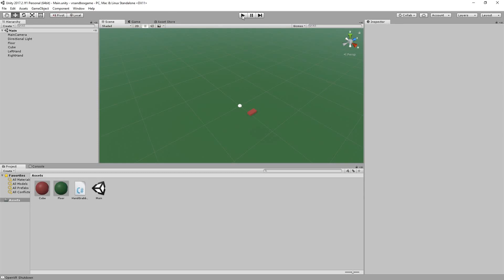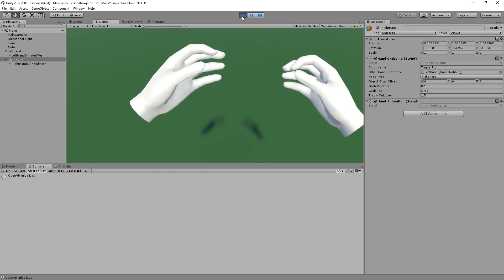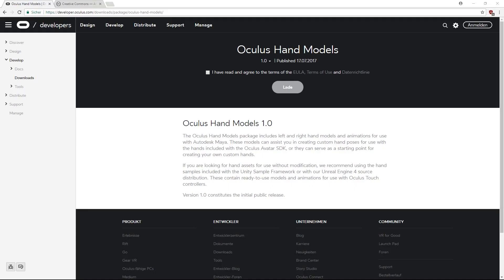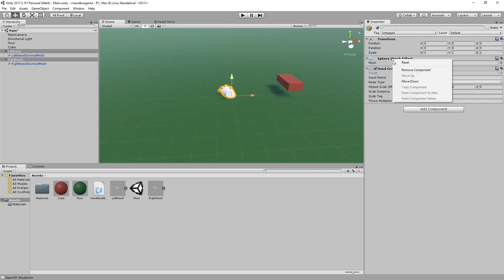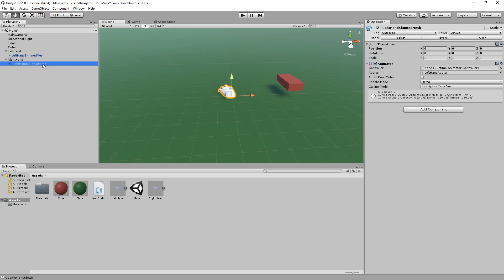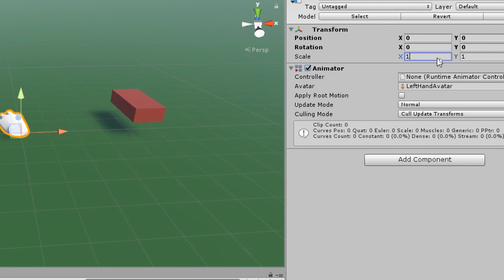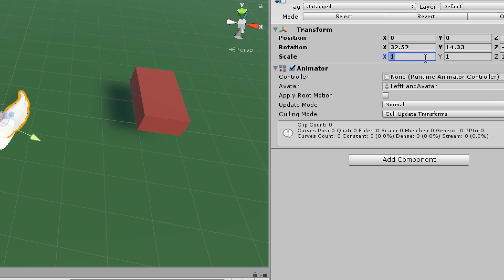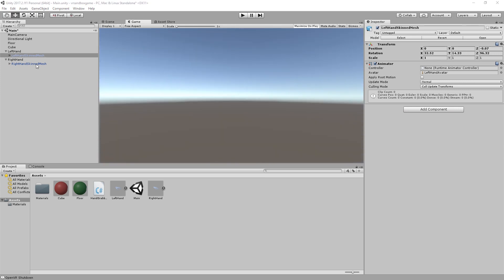VR Unity Beginner Tutorial - Hand Models And Animations